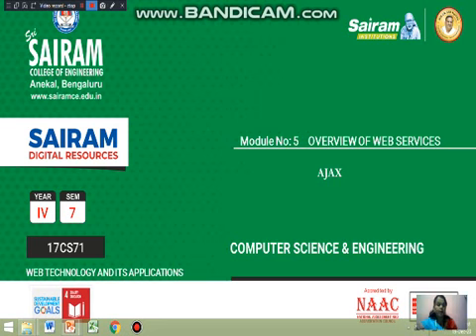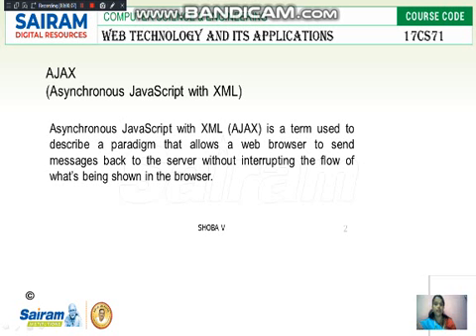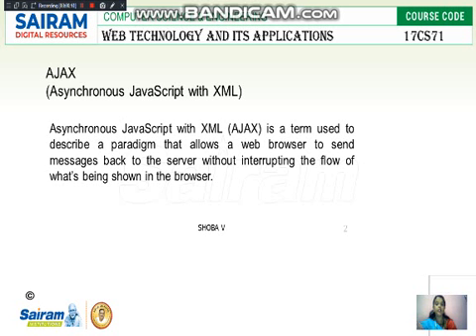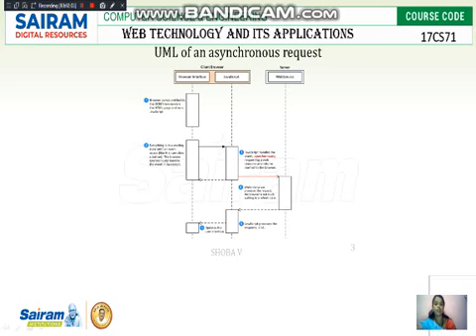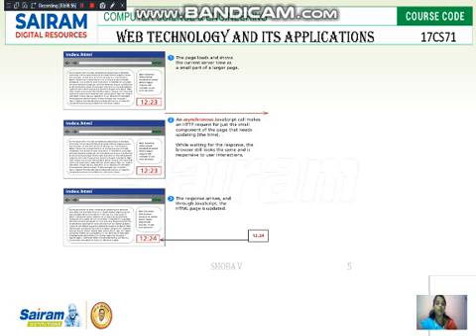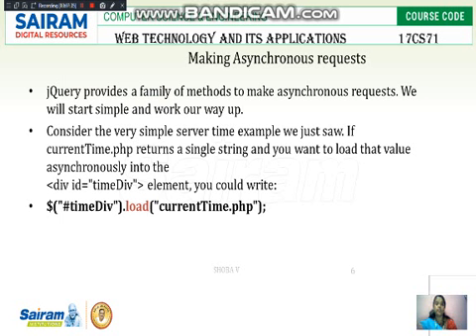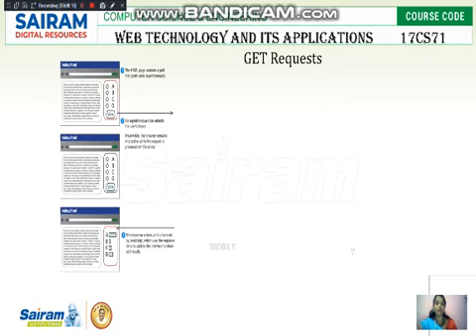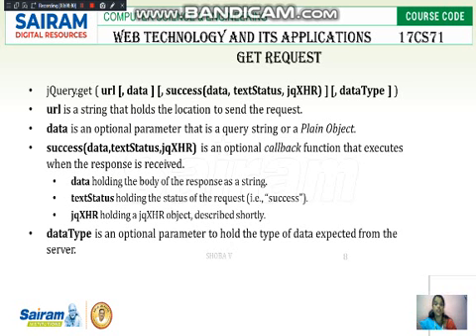Lecturevideo _17CS71 _Module 5 _Ajax_ SHOBA V